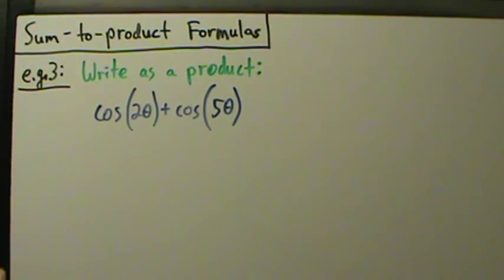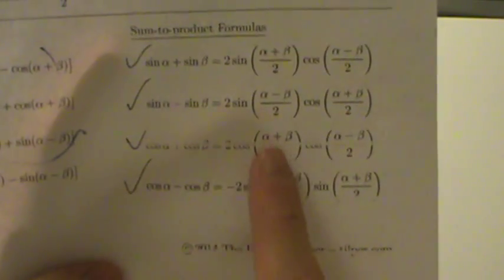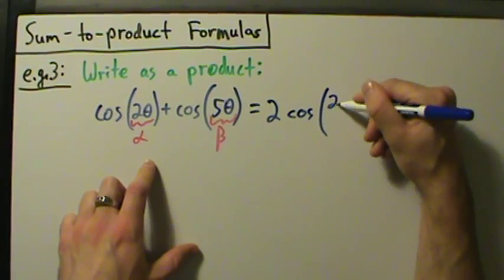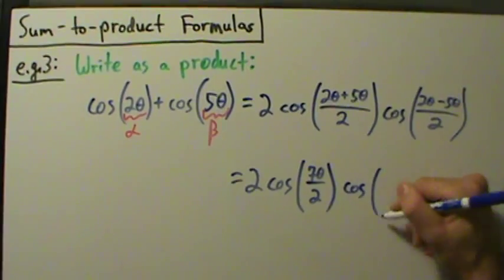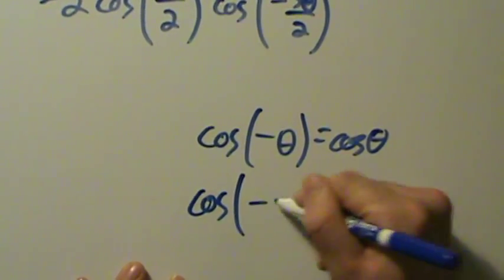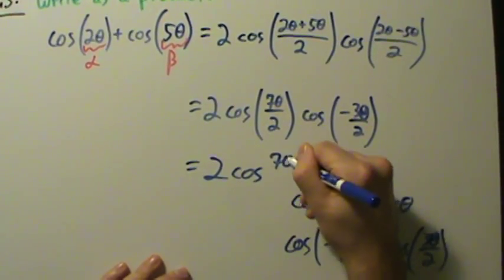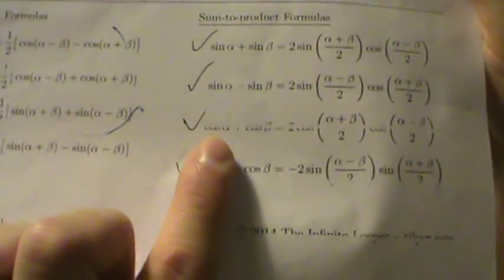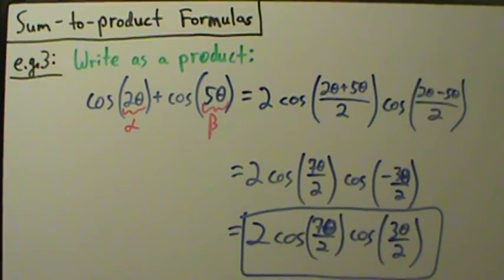Trigonometry - Sum-to-product Formulas - Example 3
Another example of using sum-to-product formulas.